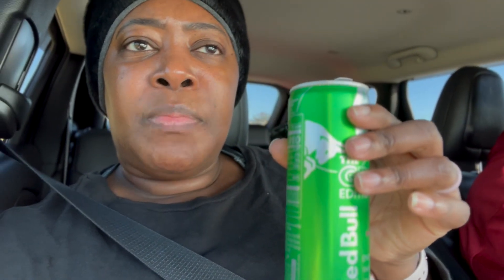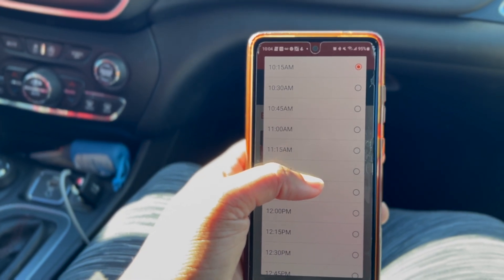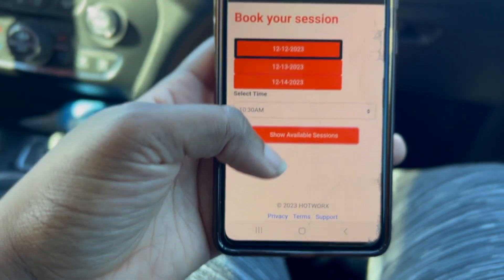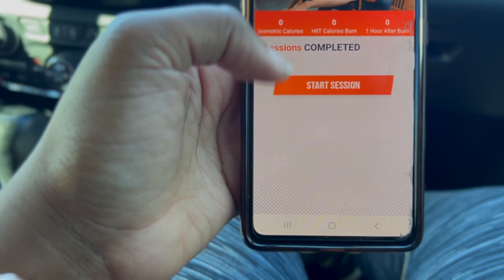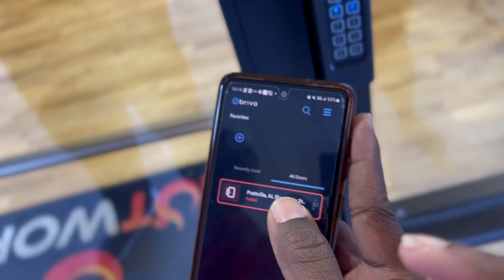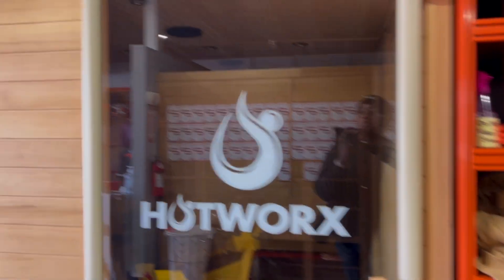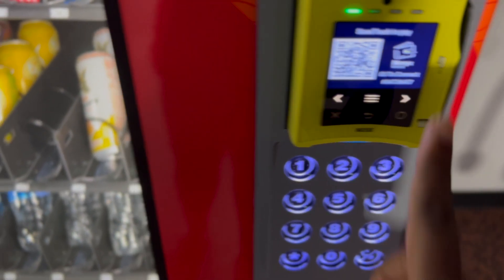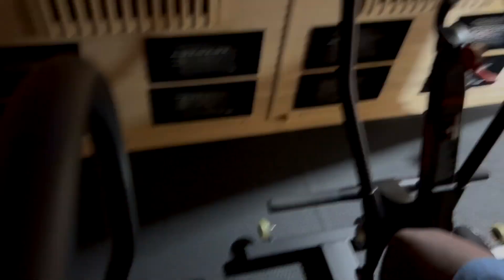i'll be going here this upcoming new year to unbig my back fast! HOTWORX GYM REVIEW | vlogmas 2023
vlogmas day 12・THE FINALE! 🥲 ya'll this is the place to be this upcoming new year to work on your new year resolutions! it's tailored, quick + efficient workouts that have PROVEN RESULTS! come along with me to tour the gym & experience the workouts together at HOTWORX! I've enjoyed doing 12 days of Vlogmas this year! Can't wait for next year! Drop a 🎄 if you enjoyed this vlogmas series!

                                         🚨CATCH UP ON 12 DAYS OF VLOGMAS 2023 HERE 🚨

||ABOUT ME||
Lisa Ree is first a Licensed Social Worker at heart; but later pursued her passion for makeup artistry by studying & graduating to become a Certified Professional Makeup Artist. Lisa Ree is a business owner, Naturally Enhanced Makeup Artistry, where she is a bridal & special events Freelance Makeup Artist that specializes in Natural + Soft Glam makeup applications. Lisa Ree also currently works part time as a Freelance Makeup Artist for Charlotte Tilbury Beauty. Lisa Ree previously worked as the Counter Manager/Artist for Bobbi Brown Cosmetics. Lastly, Lisa Ree is a dedicated Youtuber/Content Creator who thoroughly enjoys creating content about BEAUTY|LIFESTYLE|WELLNESS.

||FILMING EQUIPMENT||
▶︎Sit Down Content Camera: Canon Rebel T7
▶︎Vlog Cameras: Sony ZV1 & iphone 13 Pro Max
▶︎Studio Lights: Neewer Ring Light + 2 LED Panel Lights
▶︎Editing Software: Final Cut Pro
Regardless all opinions and thoughts are of my own despite products received and/or brand partnerships. There is no extra cost to you to use my links/codes, it's just one more way you can SAVE MONEY as well as help to support me and my channel. Thanks for supporting me!